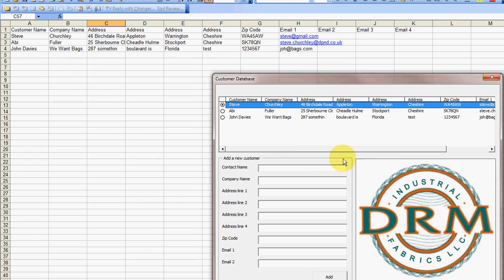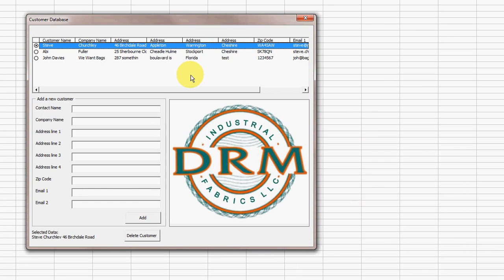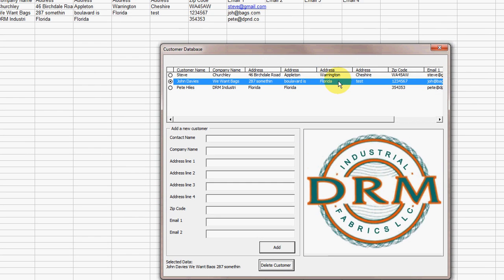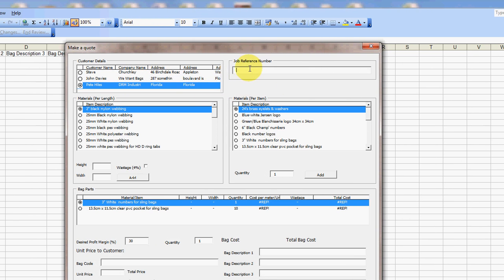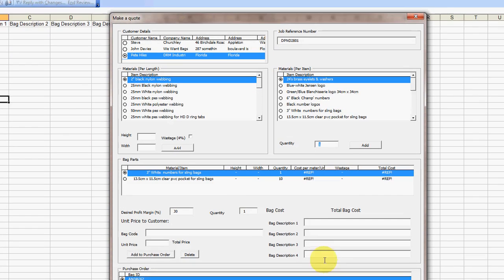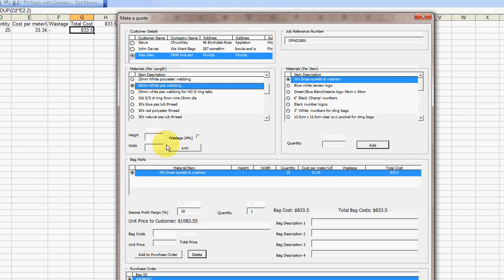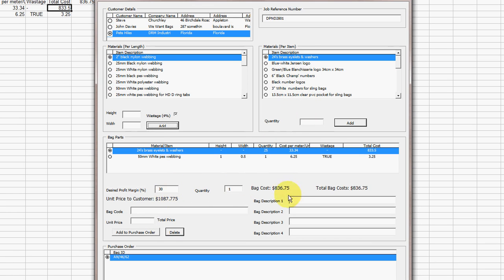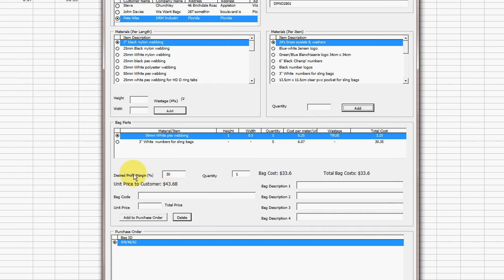Pete2.m4v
Example VBA Ordering system